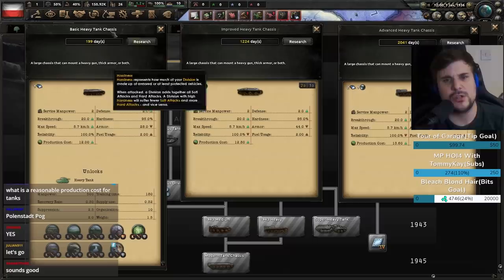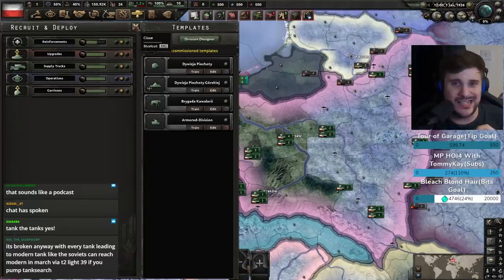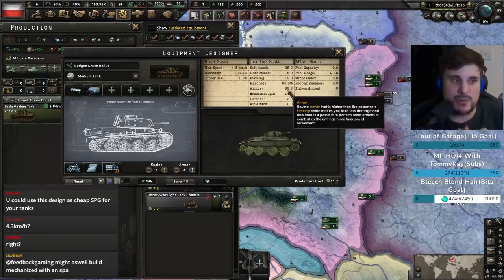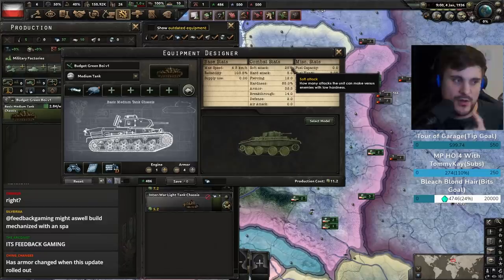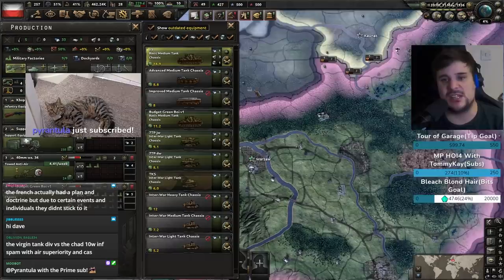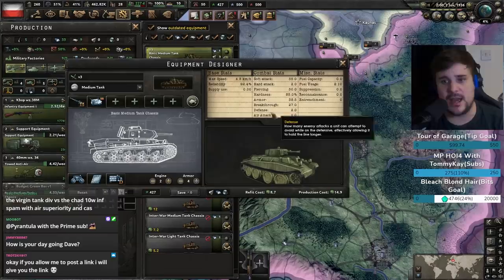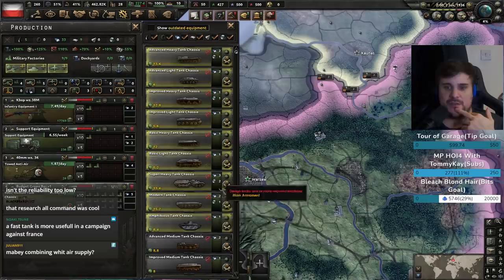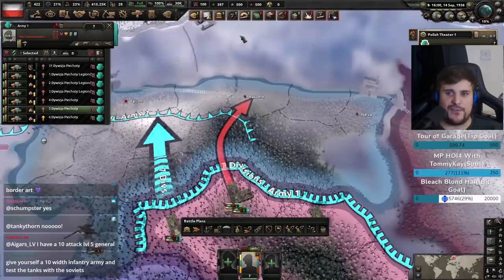NEW Optimal Tank Design - HOI4 No Step Back Tank Designer Guide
Feedbacker dumping is where feedback procrastinates with his hobbies and other interests. Warning REALLY BORING or REALLY INTERESTING